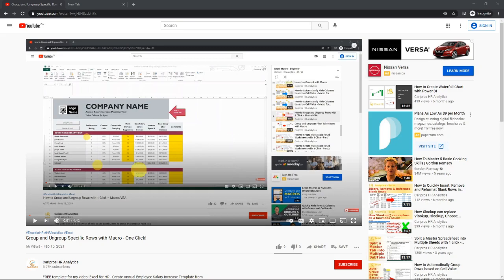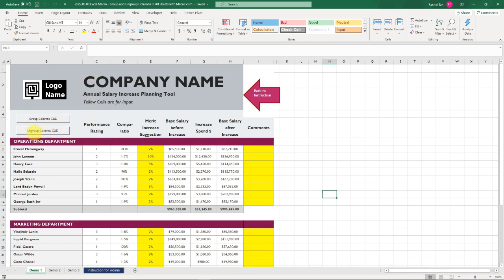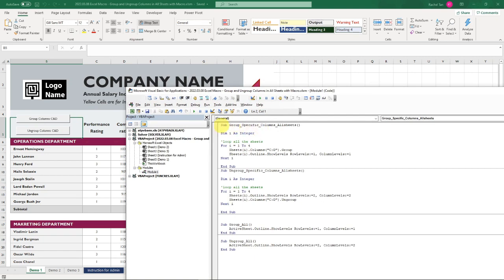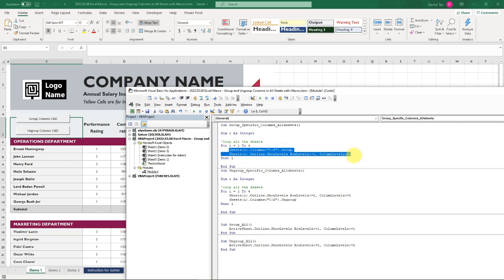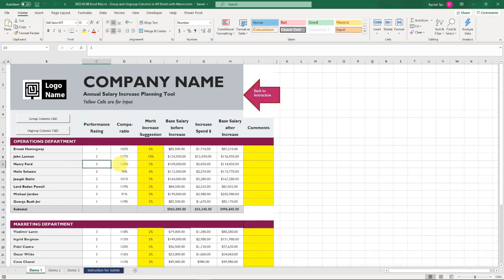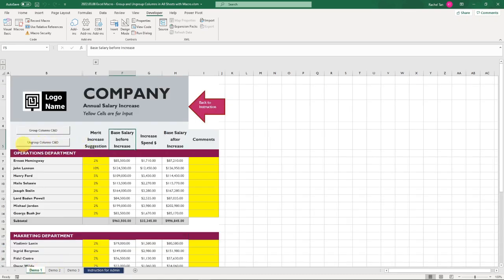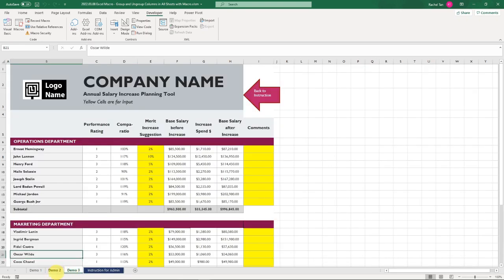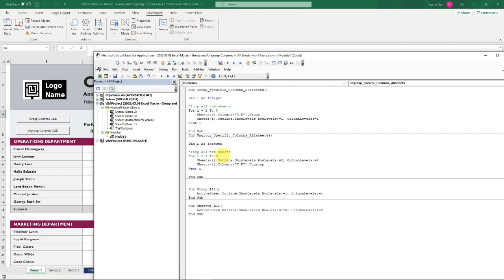Group and Ungroup Columns in All Sheets with Macro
This video shows a quick trick of how to use Excel Macro to group and ungroup rows in a spreadsheet so as to make it more user-friendly. This is particular helpful when you use in a report or dashboard and share it with someone who wants information in just 1 simple click.

***Macro code***
Sub Group_Specific_Columns_Allsheets()
Dim i As Integer
'loop all the sheets
For i = 1 To 3
    Sheets(i).Columns("C:D").Group
    Sheets(i).Outline.ShowLevels RowLevels:=1, ColumnLevels:=1
Next i
End Sub

Sub Ungroup_Specific_Columns_Allsheets()
    Sheets(i).Outline.ShowLevels RowLevels:=2, ColumnLevels:=2
    Sheets(i).Columns("C:D").Ungroup
Next i
End Sub